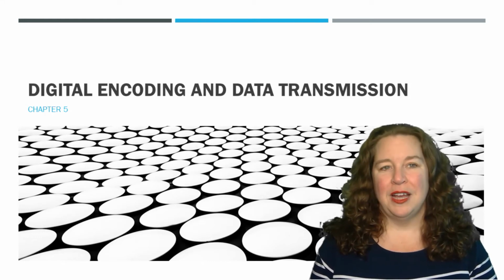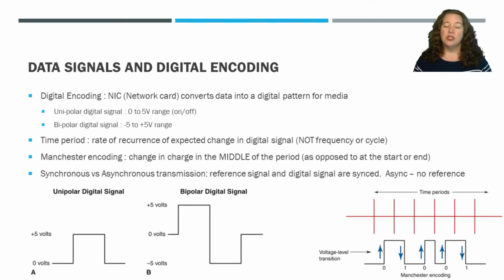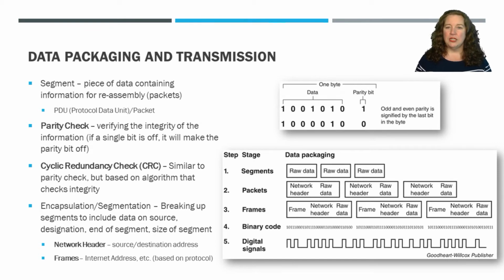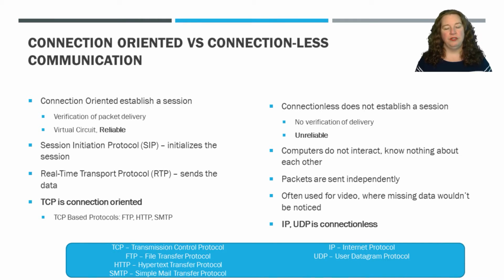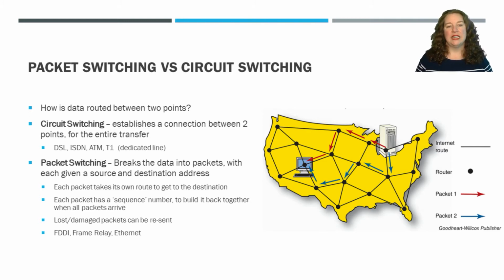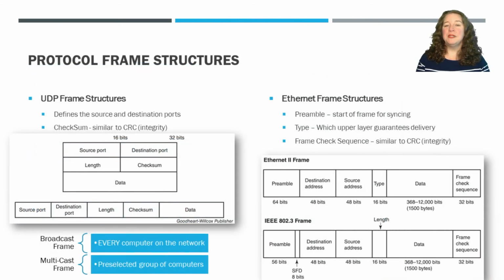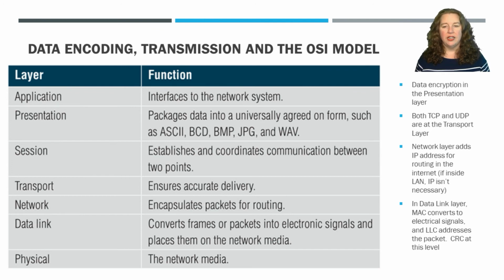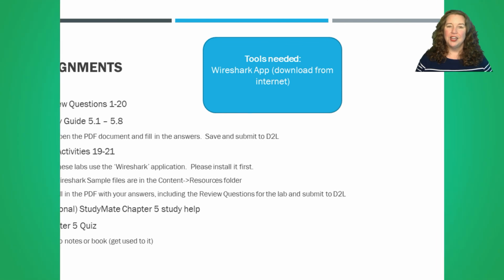ITS 164 - Network Fundamentals - Chapter 5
This chapter goes over Data Transmission and Encoding.  What Ethernet and UDP headers look like, how the OSI model actually handles your data and more transmission questions.